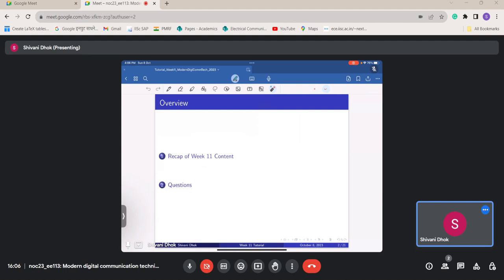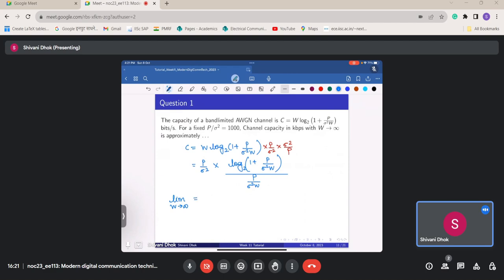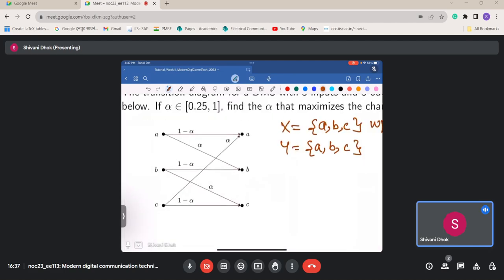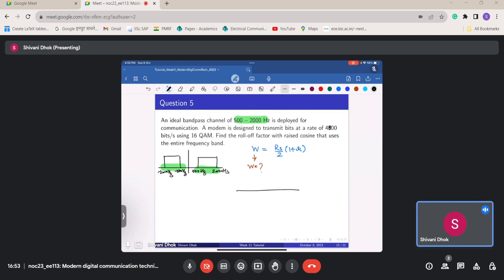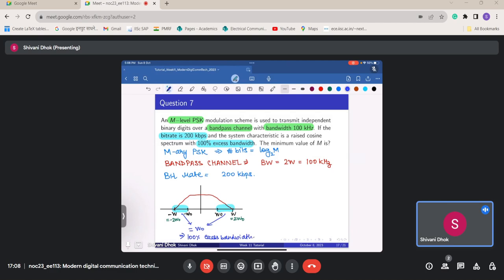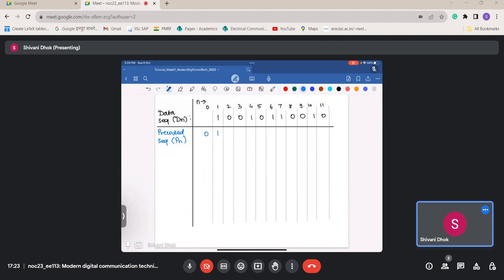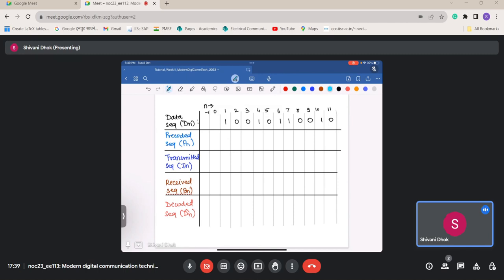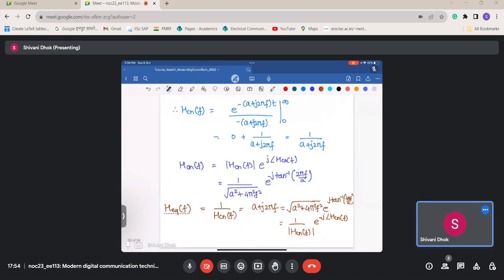Week 11||Solved Example:Capacity,Bandlimited channel||NPTEL||Modern Digital Communication Techniques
The video contains the solved examples and fundamentals needed for channel capacity, raised cosine pulse, duobinary pulse, modified duobinary pulse,  and zero-forcing equalization are discussed.

This tutorial is a part of the course Modern Digital Communication Techniques by NPTEL in the August 2023 session.